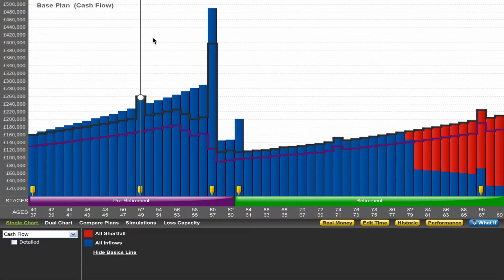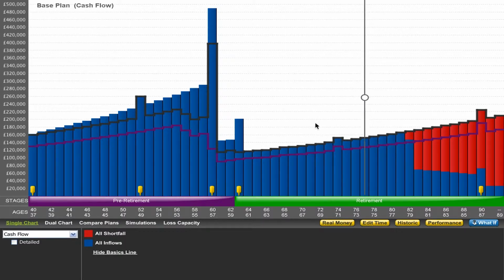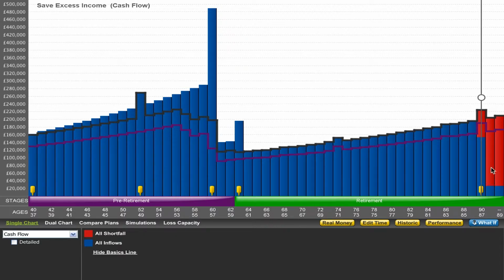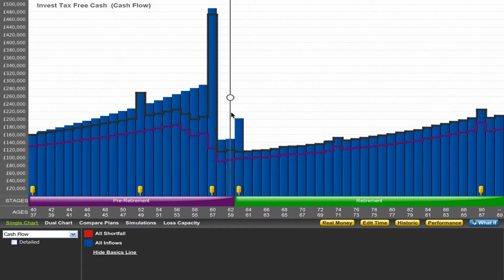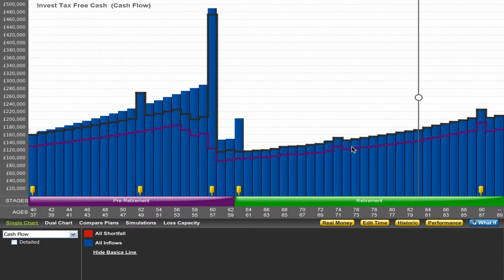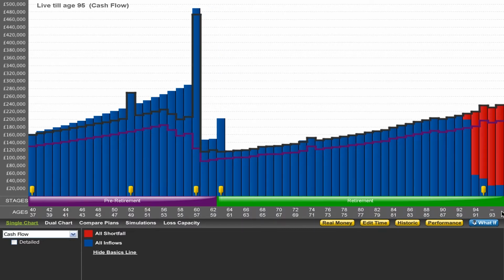The Benefits Of Lifetime Cashflow Planning - Buckingham Gate Chartered Financial Planners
Buckingham Gate Managing Director Matthew Smith talks to Faith Glasgow about the benefits of lifetime cashflow planning.